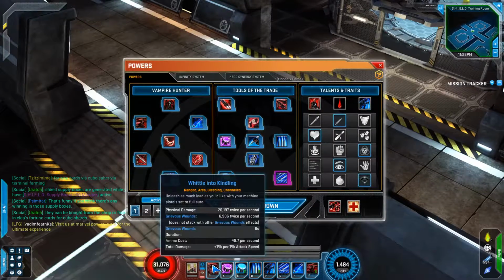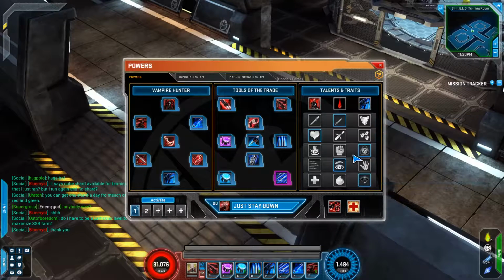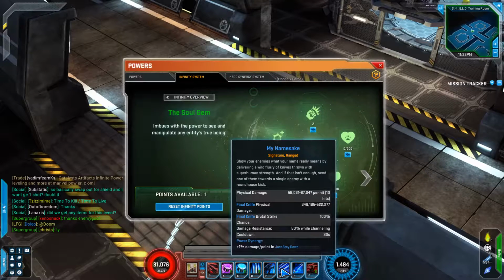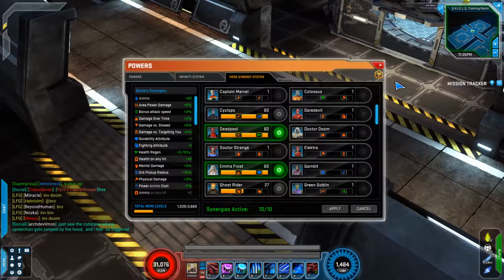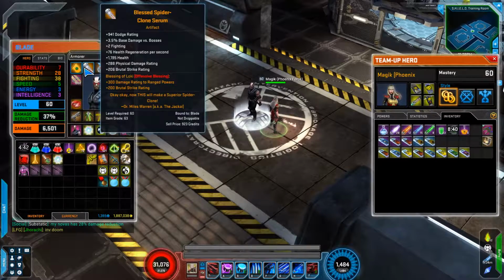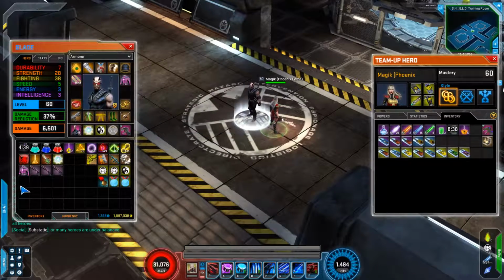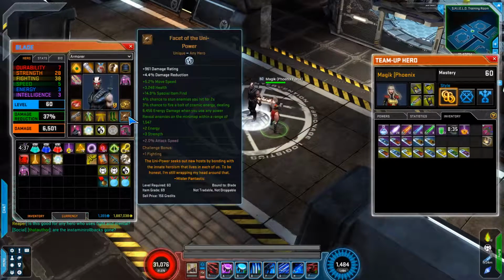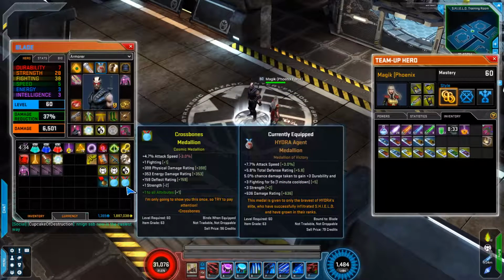Marvel Heroes: Blade Guide (Full Ranged)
Blade Guide (Full Ranged)

Game: Marvel Heroes
Author: SuperJ